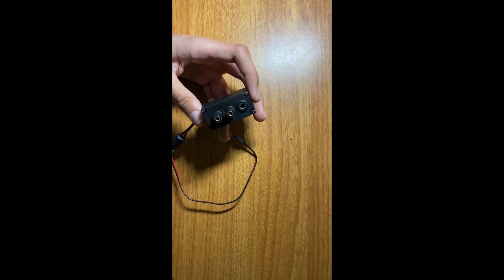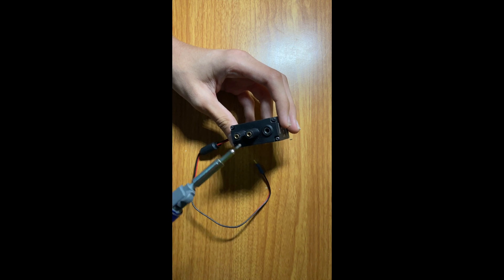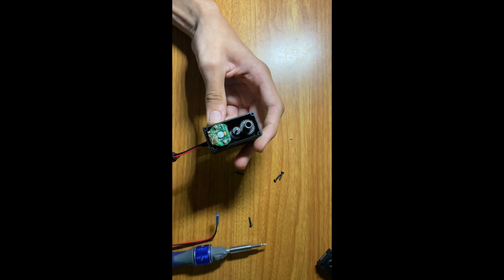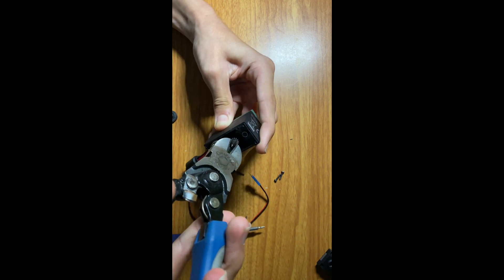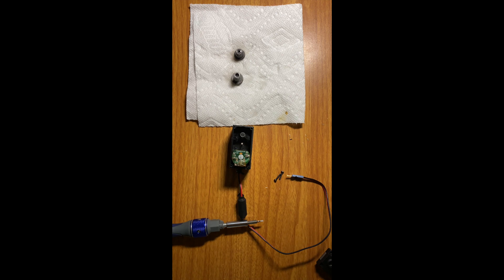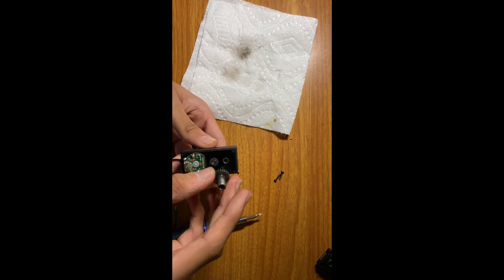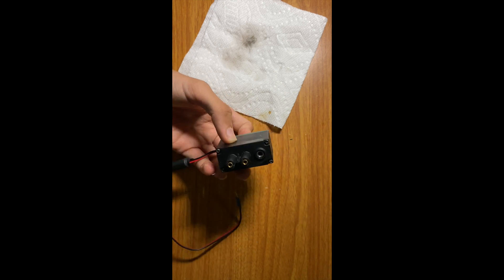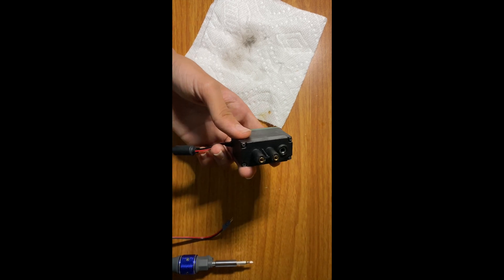How To Replace Gear Cartridges in a Vex 393 2-Wire Motor | Vex Hardware Tutorials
This video is about how to replace/refurbish the gear cartridges in a Vex 393 2-wire motor.

*In this video I used WD40 to lubricate the gears, but you should try to use some sort of grease instead of a liquid lubricant. I used WD40 because I ran out of grease*